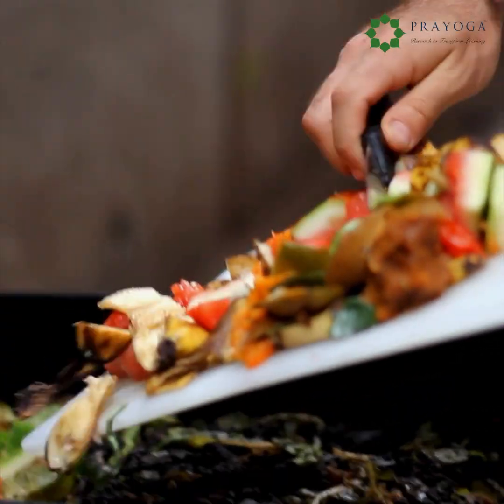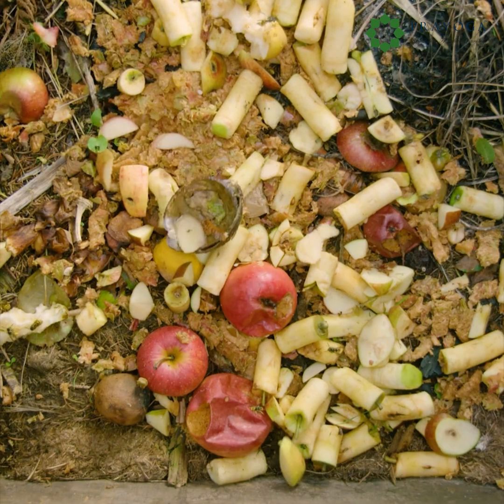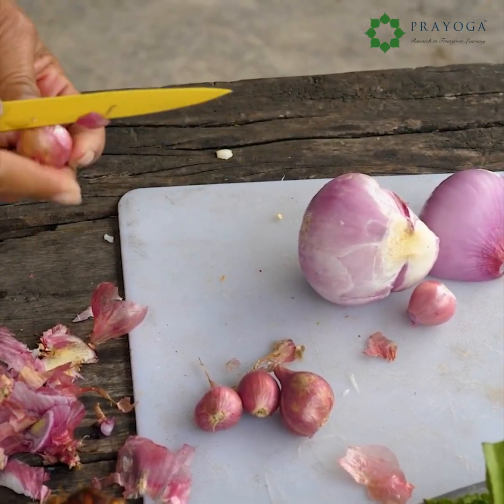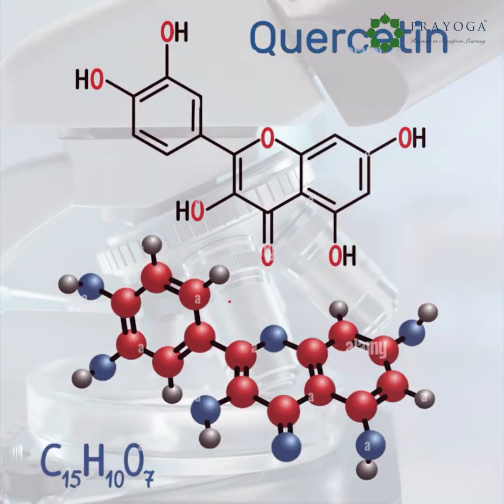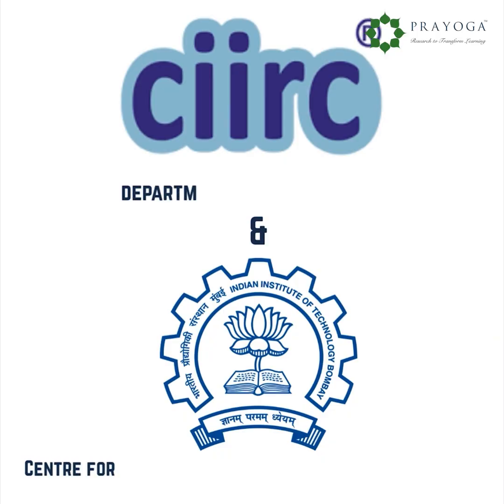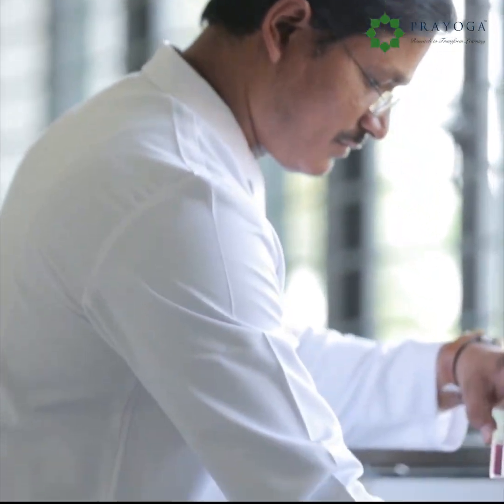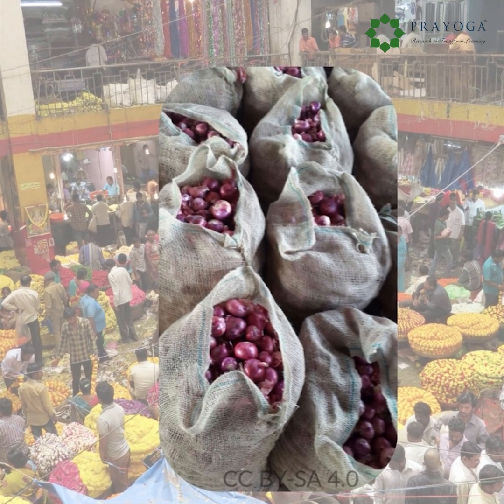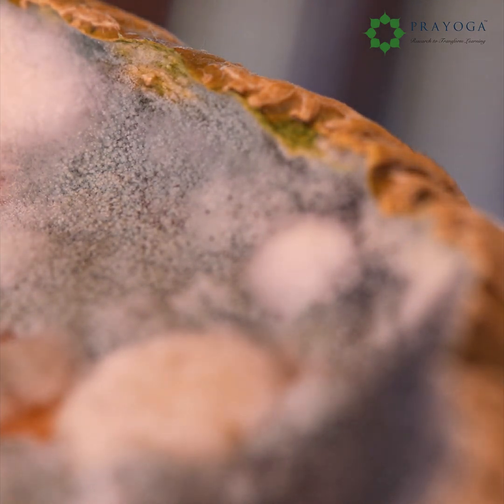78.2 million tons of food waste end up in garbage piles every year.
78.2 million tons of food waste end up in garbage piles every year.  What if, instead of throwing our roots and stems away, we could find a way to make them even more bountiful?

Scientists are always searching for healthier and eco-friendly alternatives to chemical preservatives. In one such effort, A team of researchers across institutes, including Dr. Venkata Krishna Bayineni, Senior Researcher-Biotechnology, Prayoga Institute of Education Research studied Bangalore rose onions that are GI tagged and extracted quercetin – a potential natural preservative.

If collected on a larger scale, costs are reduced; we have a simple and cost-effective option to help keep our fruits and veggies, firm and fresh.